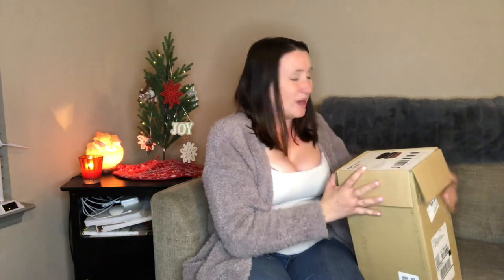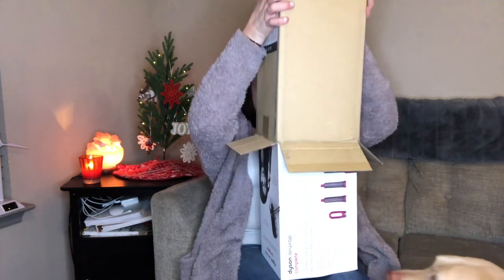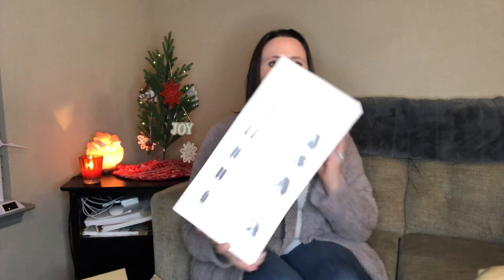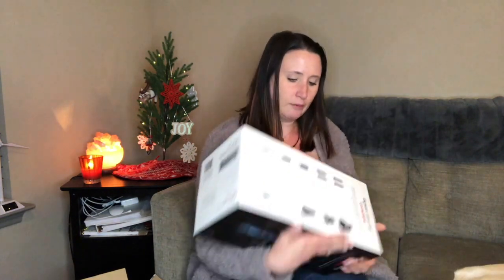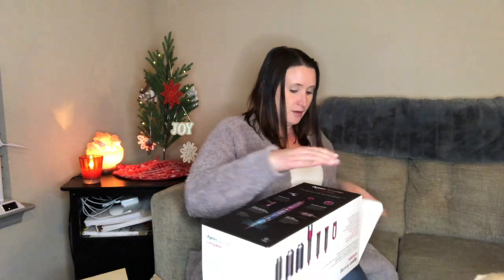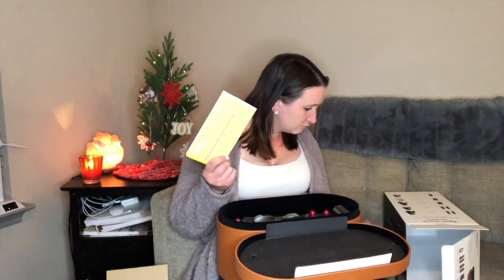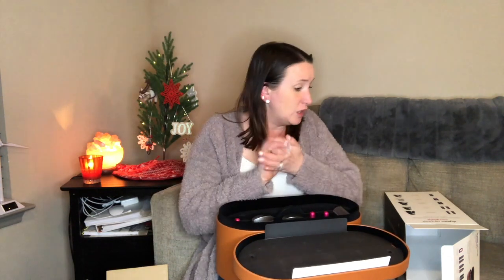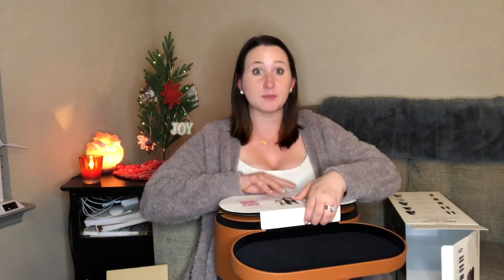Dyson Air Wrap Unboxing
I decided to order the Dyson Air Wrap. This is the first part to a 2 part series. This is the unboxing and then I will do a full review on what I think of the Air Wrap after I use it.